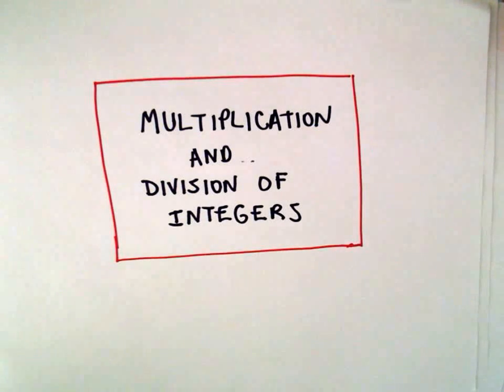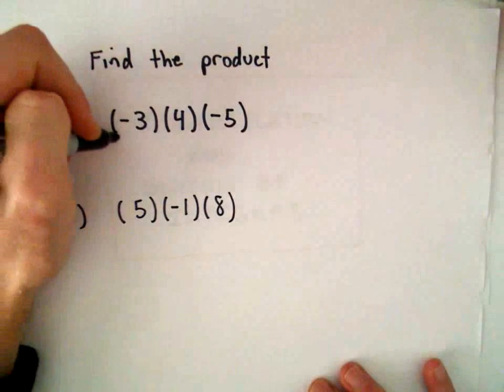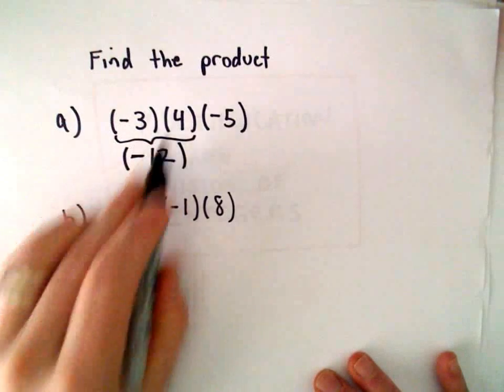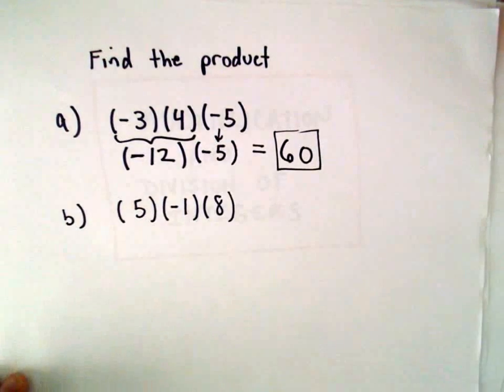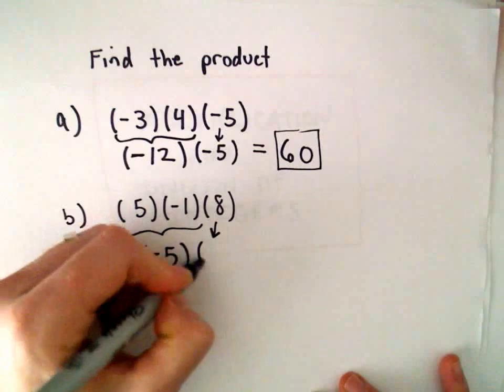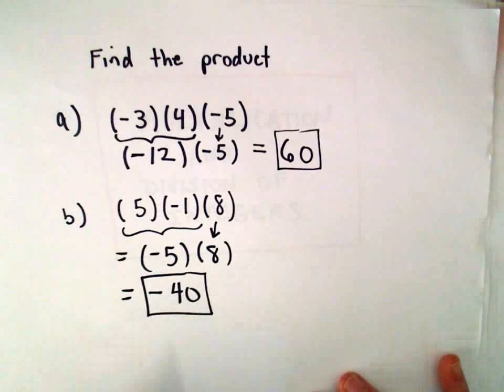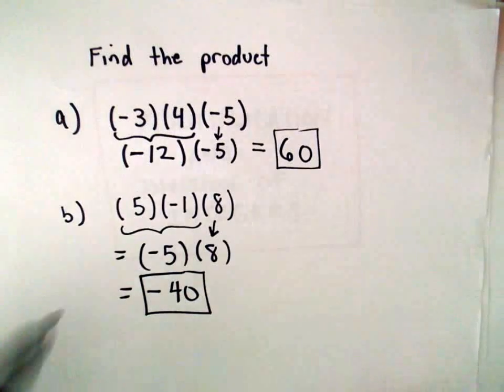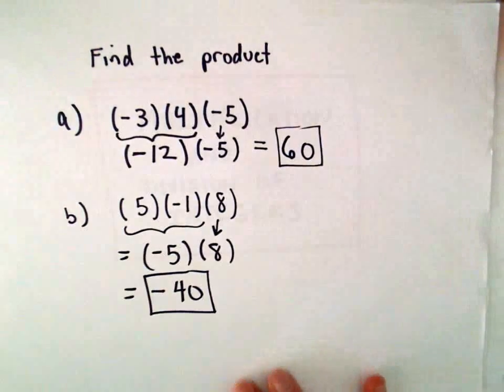Multiplication / Multiplying Integers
You da real mvps!   $1 per month helps!! Multiplication / Multiplying Integers.  Here I look at a couple of quick examples dealing with multiplication of integers.  The only things we have be really careful of is the sign we get after multiplying.  Otherwise, it is the same as multiplying all positive numbers!